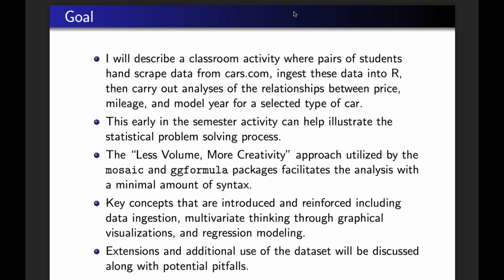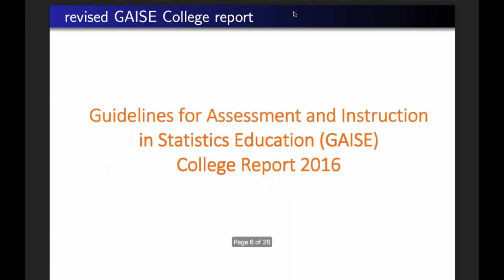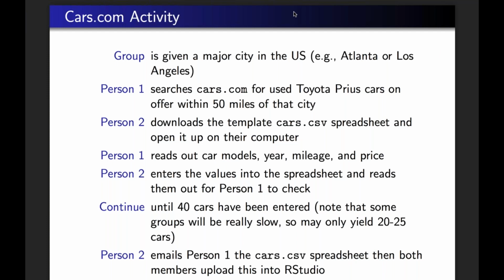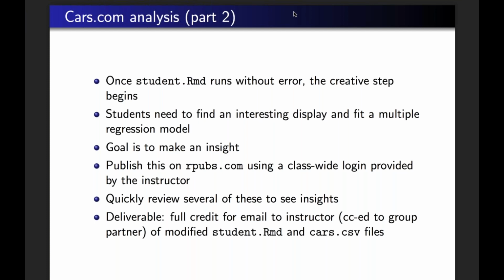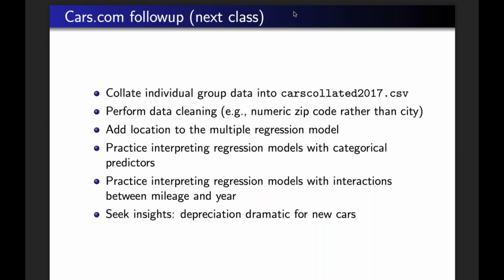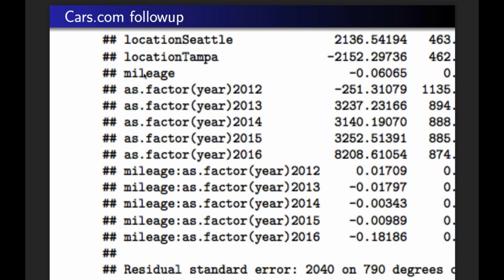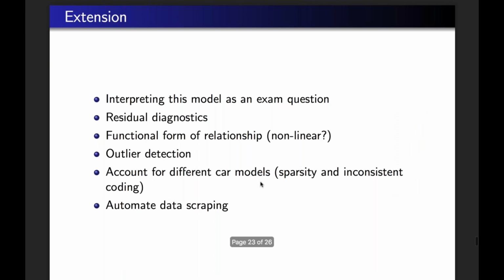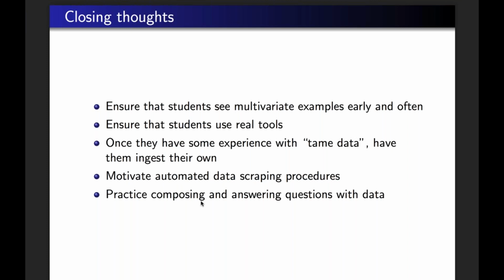Data scraping, ingestation, and modeling bringing data from cars com into the intro stats class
Presented by:
Nicholas Horton, Amherst College

Abstract:
In this webinar, I will describe a classroom activity where pairs of students hand scrape data from cars.com, ingest these data into R, then carry out analyses of the relationships between price, mileage, and model year for a selected type of car. This early in the semester activity can help illustrate the statistical problem solving process. The "Less Volume, More Creativity" approach utilized by the mosaic package facilitates the analysis with a minimal amount of syntax. Key concepts that are introduced and reinforced including data ingestion, multivariate thinking through graphical visualizations, and regression modeling. Extensions and additional use of the dataset will be discussed along with potential pitfalls.

Aired: Tuesday, November 21st, 2017